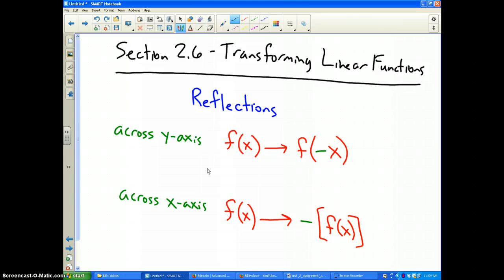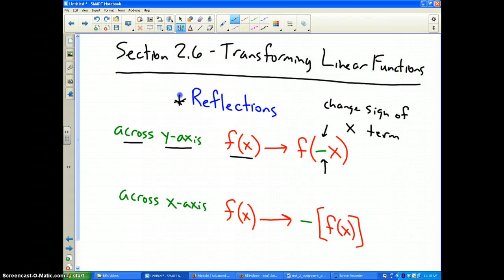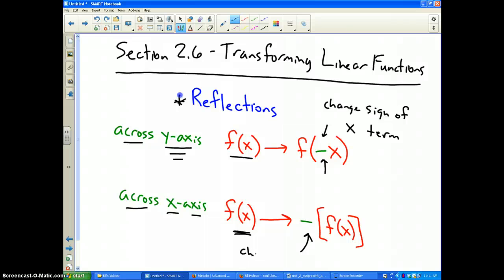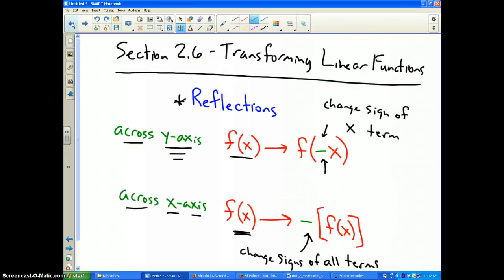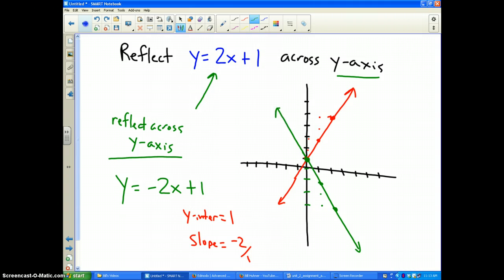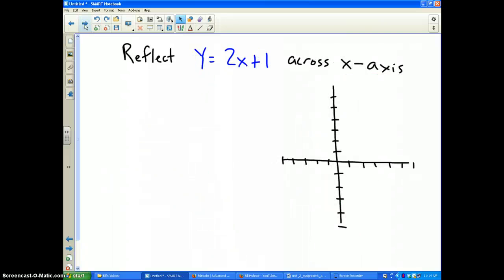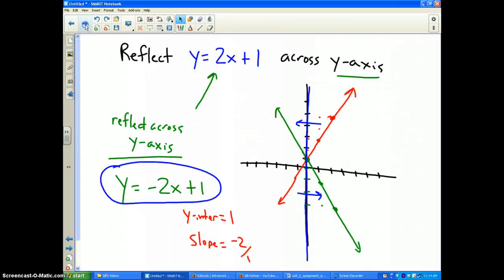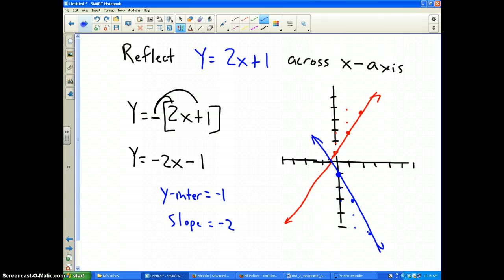Section 2.6 example 3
Linear Reflections